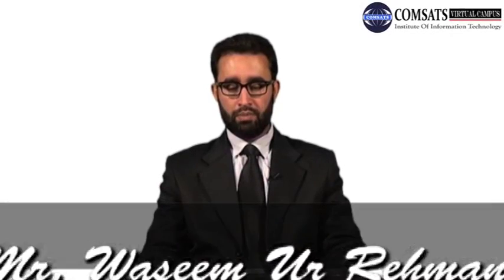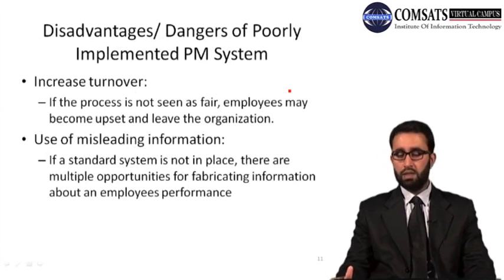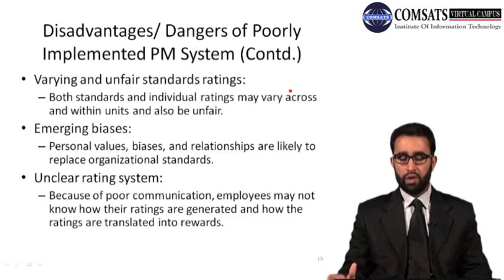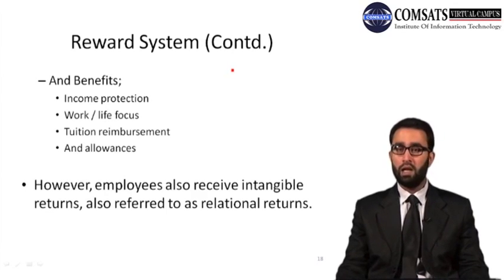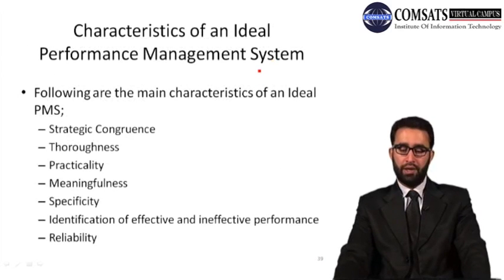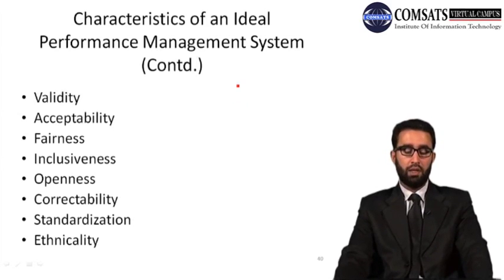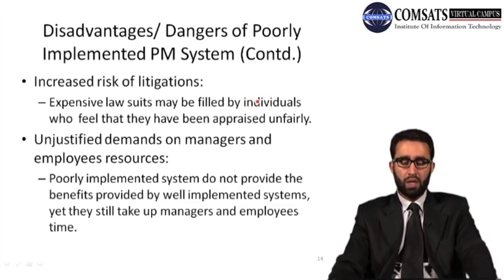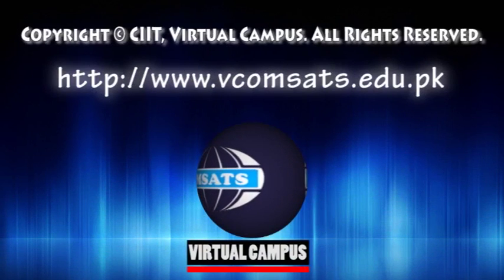Developmental Plan in Performance Planning MGT555 LECTURE in Hindi Urdu 06